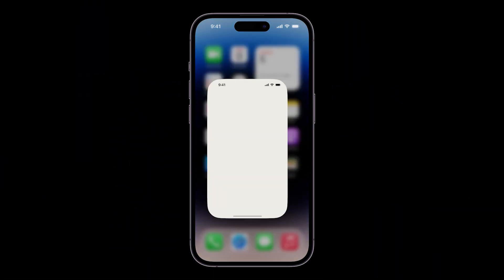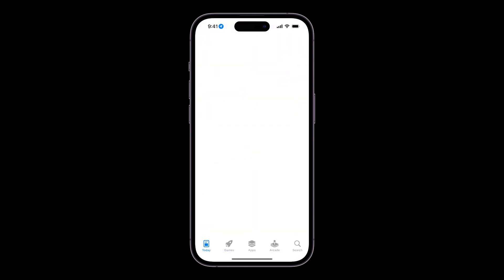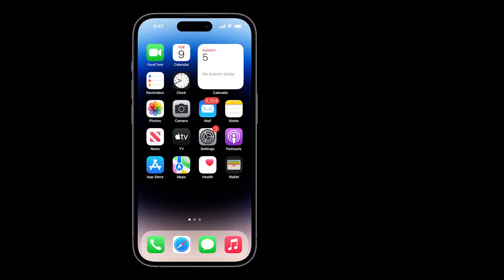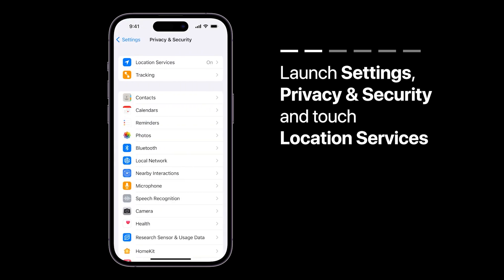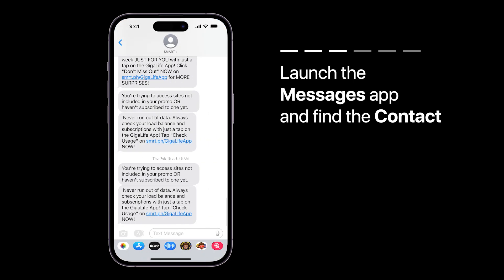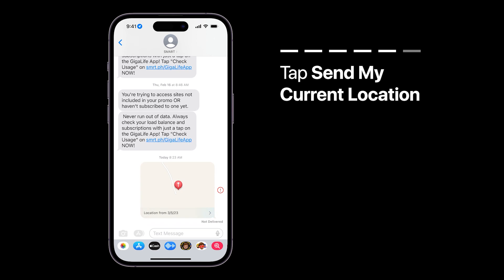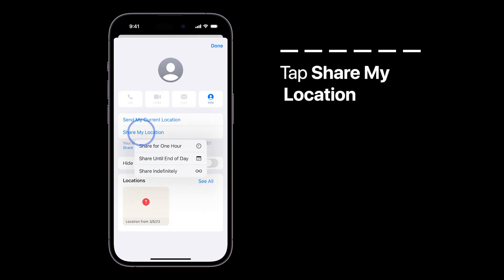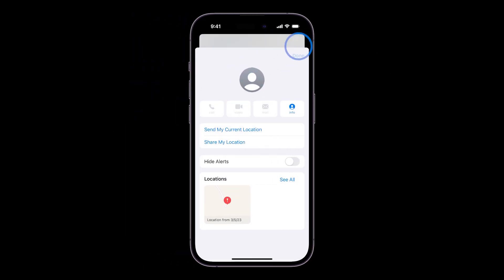How to Share your Location on iPhone Messages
With your iPhone, you can share your location with your contacts to let them know where you are and how far away you are from them. This can be particularly helpful if you're meeting up with someone or if you're lost and need help finding your way.

In this video, we will show you how to tell your friends where you are in the Messages app on your iPhone.

Here's a quick guide on how to share your location: